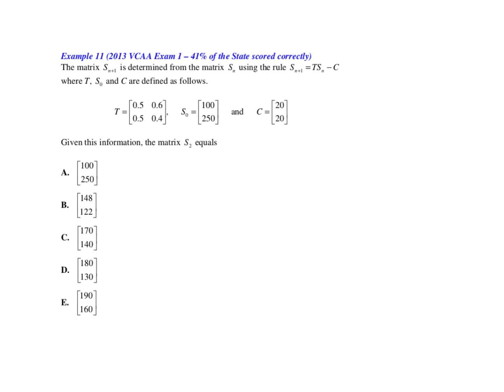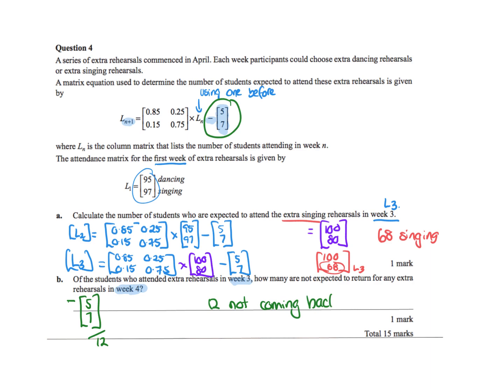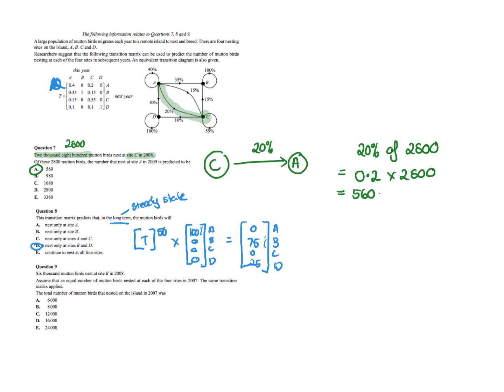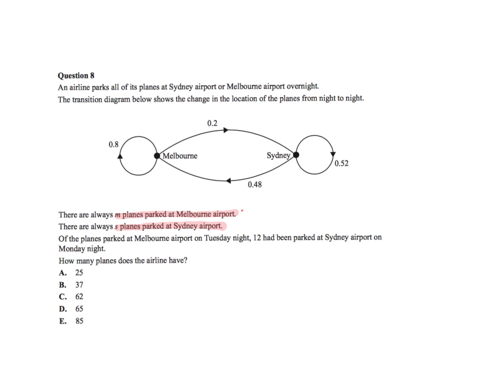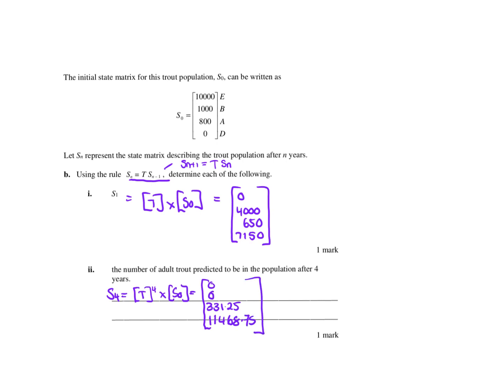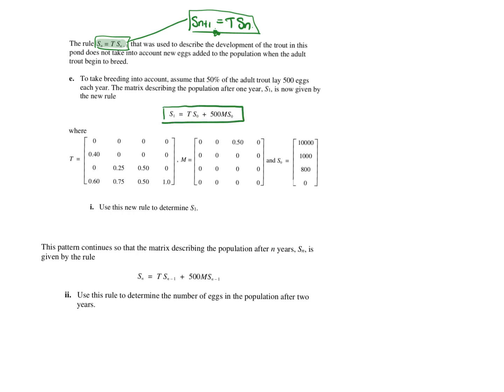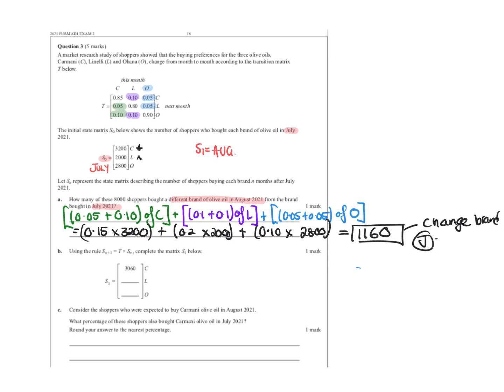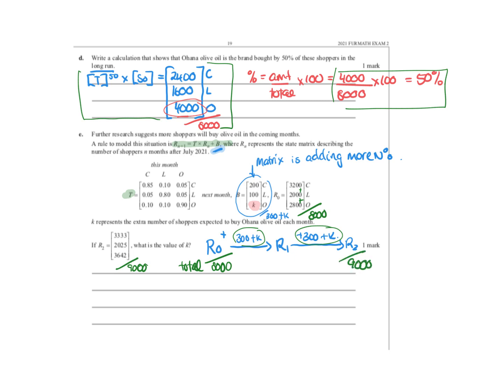12GM 3&4 TRANSITIONS RECURSION MATRICES EXAM QS